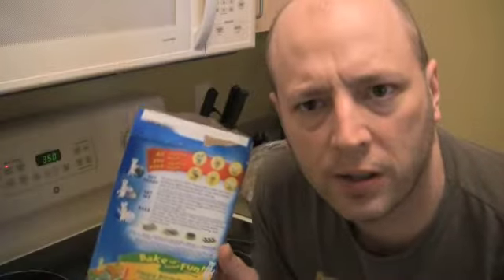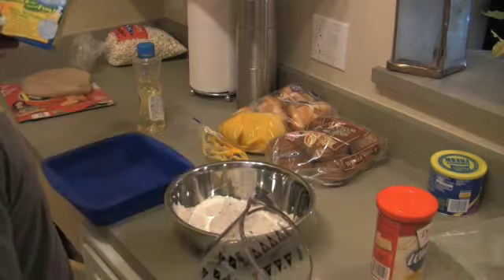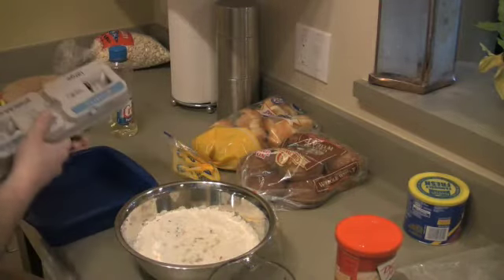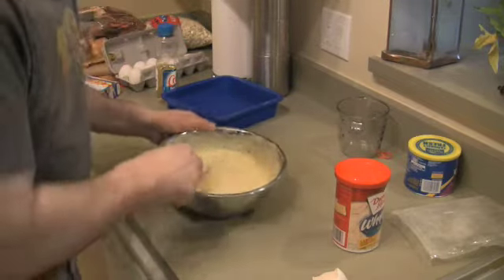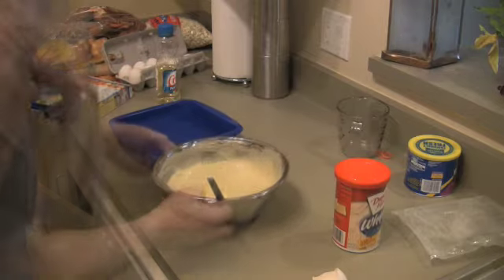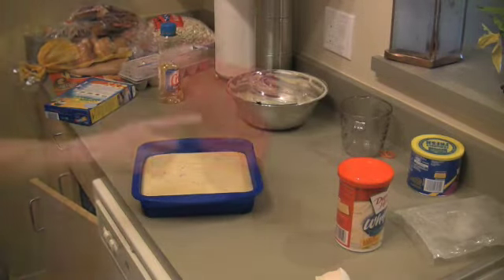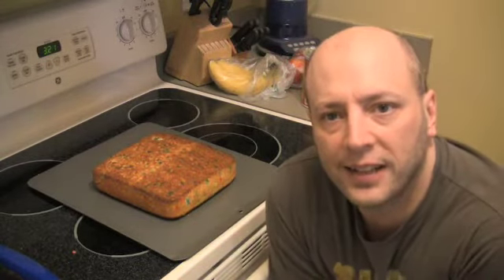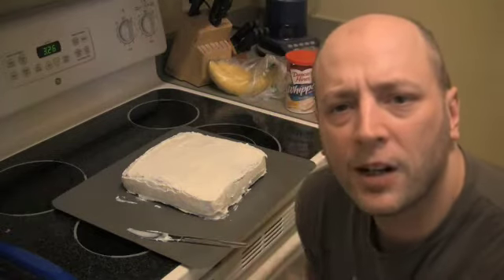Attempted Cooking Show - Funfetti Christmas Cake Bake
Christmas Eve 2007 I decided to make a cake for a party we were having here in the building. I thought I could test out a cooking video so here is my first attempt at a cooking video baking a Pillsbury Funfetti Cake Mix, adding some frosting once baked and then singing a little funfetti song. I filmed this with the Canon HV20 in High Definition so enjoy. Make sure to follow the directions while cooking. Please be over 18 before cooking in kitchen without parental supervision. Merry Christmas 2007 everyone from dwpetersen.com